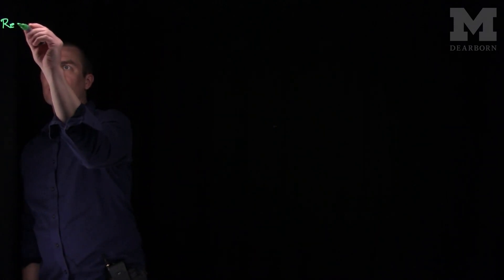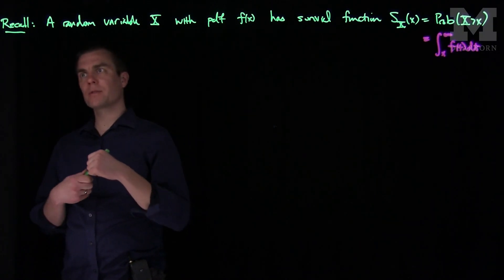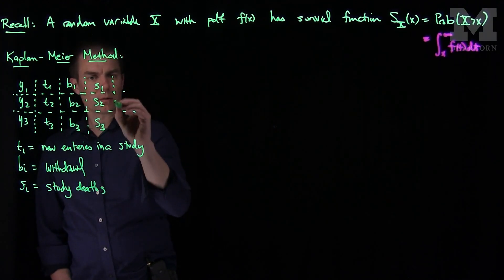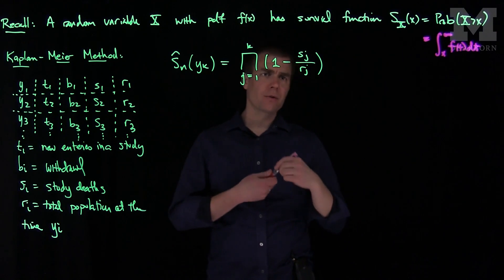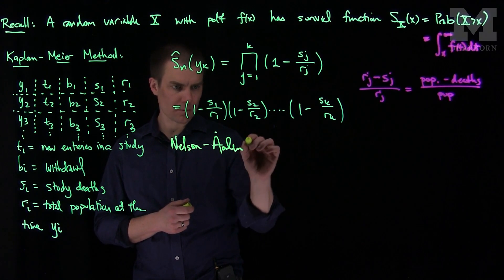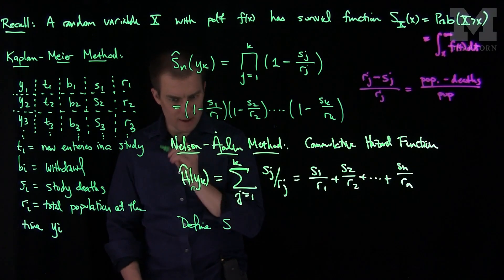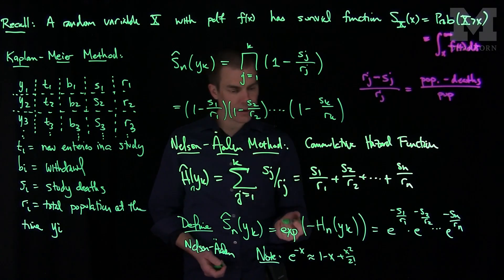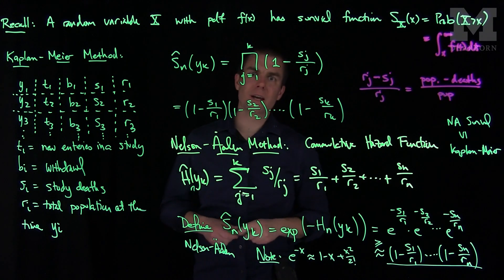Kaplan Meier and Aalen Nelson Approximations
We discuss the Kaplan-Meier and Aalen-Nelson approximations of the survival function.